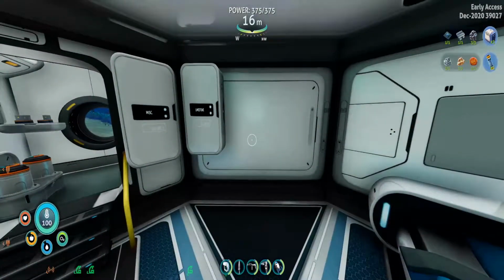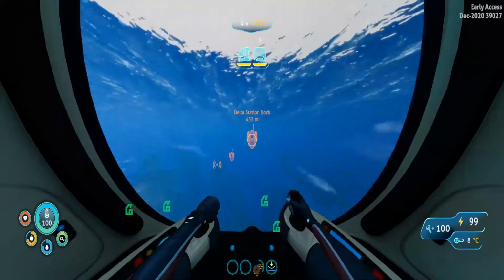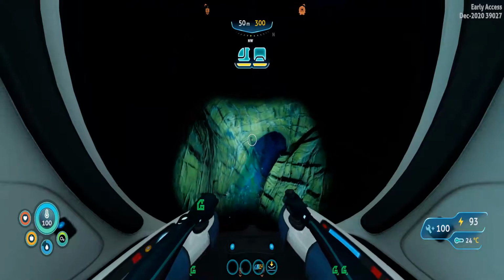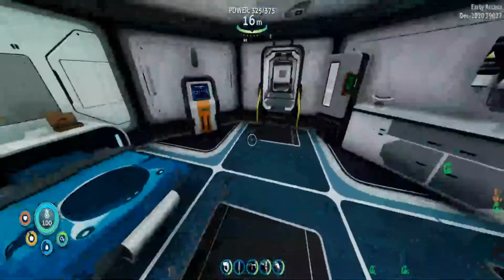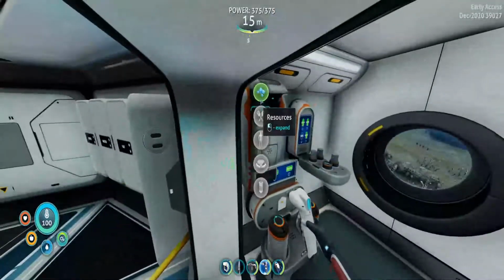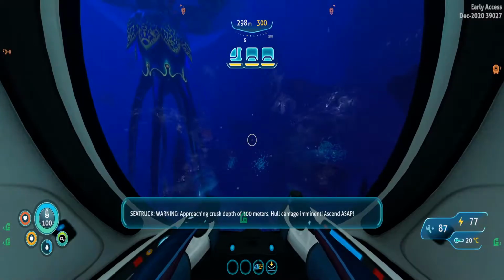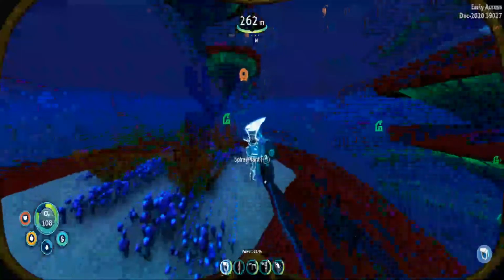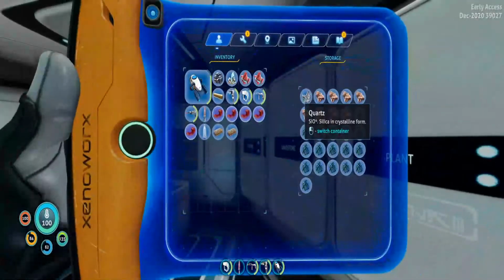Subnautica: Below Zero Ep. 9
Hey guys, it's me just saying that I hope you all enjoyed the video. And also, if you don't mind, share my videos and channel with anyone so we can all grow with this channel together. But anyway, I thank you all, and have a great rest of your day.